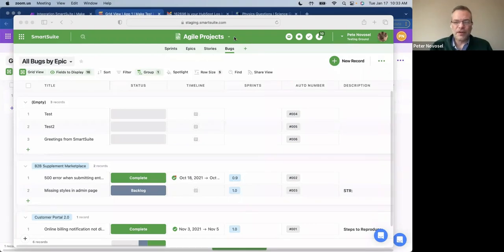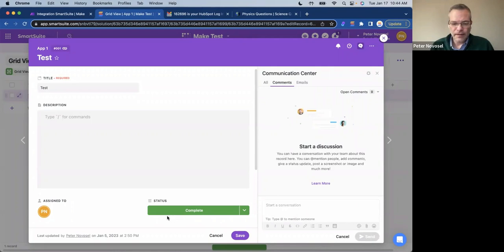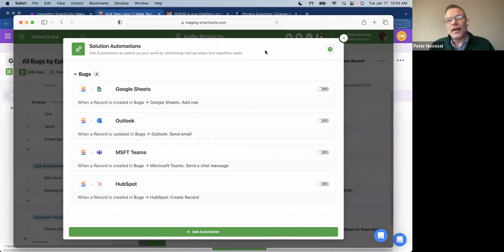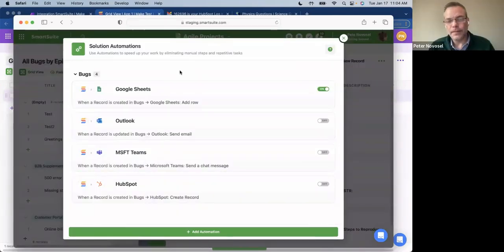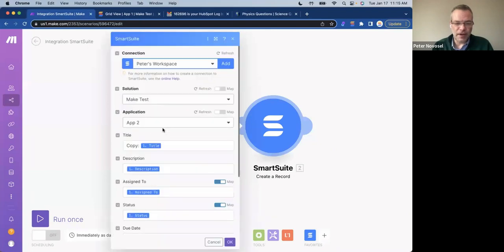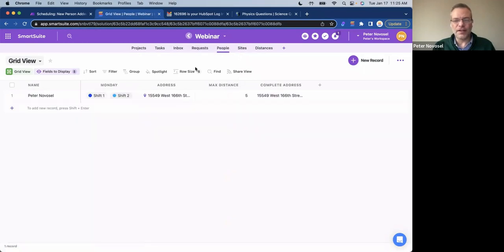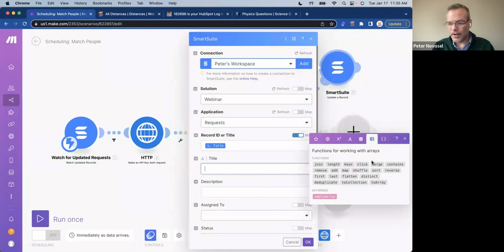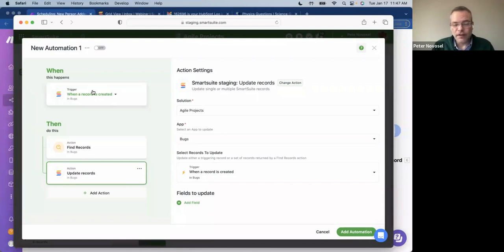New Automations & Integrations Webinar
Co-founder & CTO Peter Novosel reviews the automation and integration updates of the most recent release and what's to come in the near future.

Here is a quick breakdown of the event:
• Review of the new automations that have been added
• Overview of upcoming Webhook Triggers and Actions
• Demo our upcoming Make.com connector
• Demo the use of the SmartSuite Watcher (our "trigger") and actions
• Showing of "Make an API Call" action to access other SmartSuite functions like retrieving records, creating fields, and more
• Live Q/A throughout

Chapters:
0:00 Introduction
2:30 Webhooks, Slack and Outlook actions
10:00 Email from a record and questions
25:00 Find records action
32:30 Building a Make scenario
47:30 Contractor matching with Make
57:30 Ply, OpenAI and scripting questions
69:30 Wrap-up